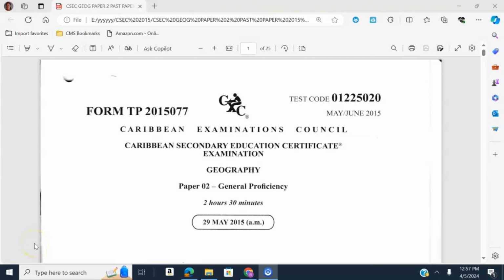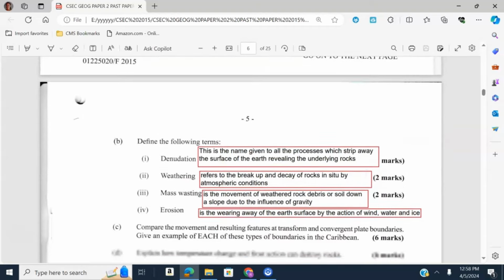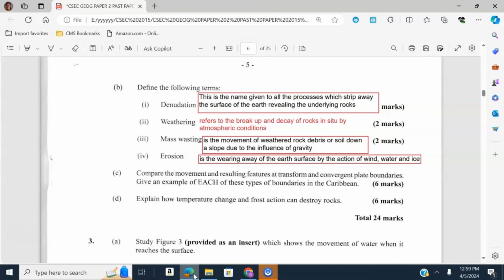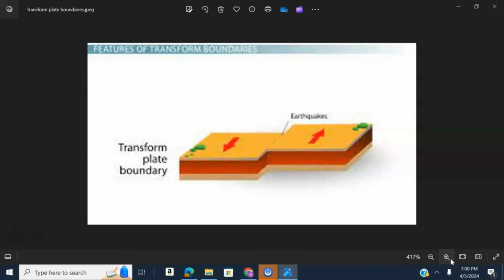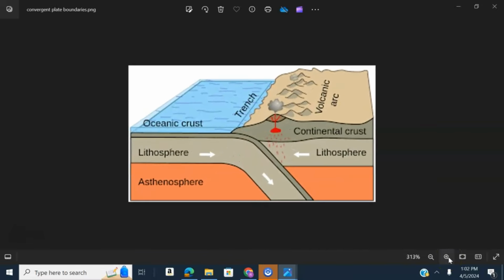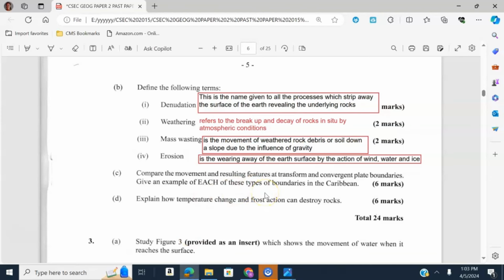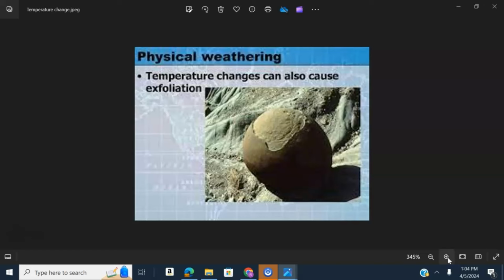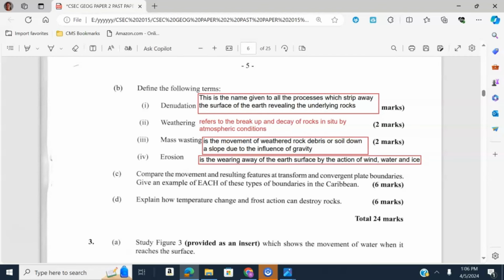CSEC Geography paper 2 2015 question 2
This video provides the answers to question number 2 on the 2015 CSEC Geography paper 2